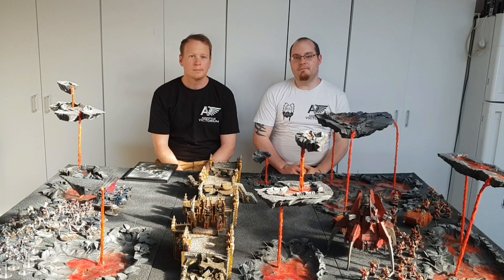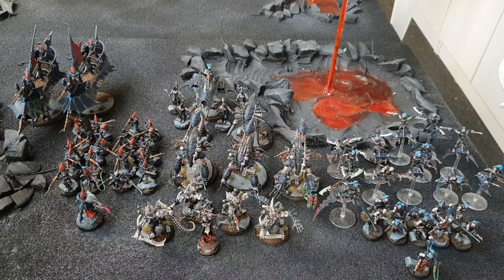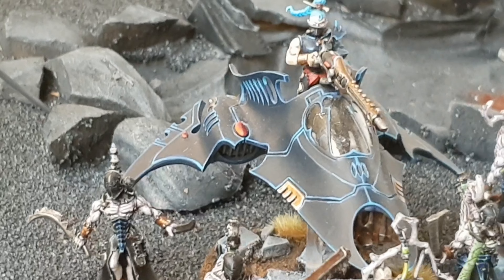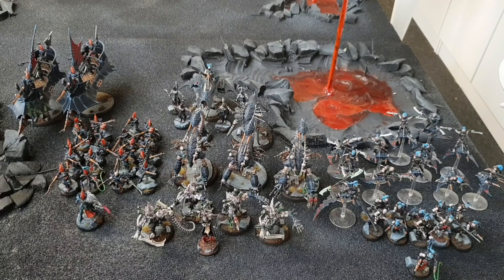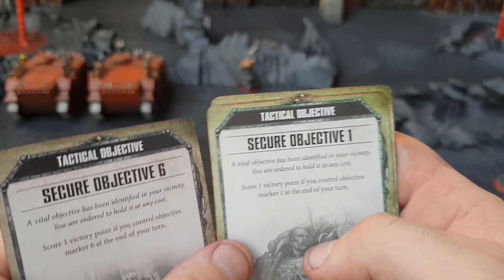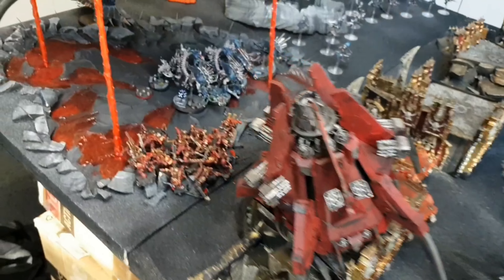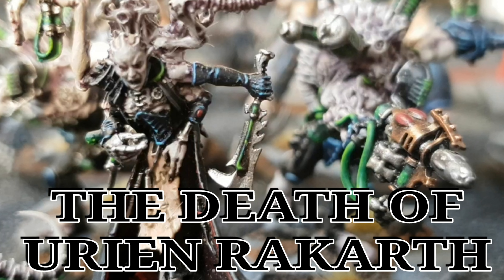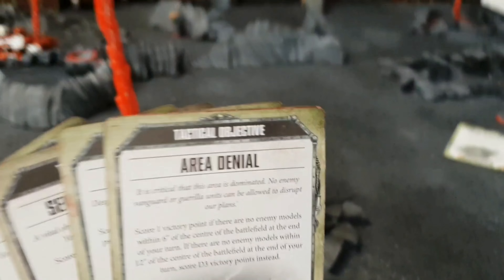1500pt Battle Report - World Eaters vs Codex Drukhari - plus Pinning Tactica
1500pt warhammer 40,000 battle report featuring Blog for The Blood Gods "Berzerker Bukkake" going up against the Bloodied Brush Studios beautiful Drukhari army showcasing the new Drukhari Codex.

Included is a Tactica on how to get the most out of your close combat units via Pinning to protect from incoming fire.